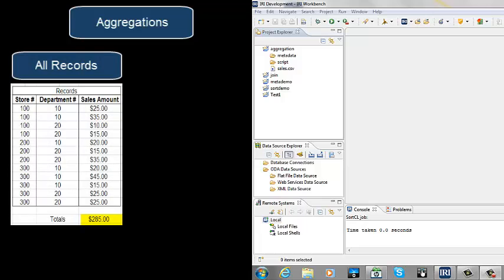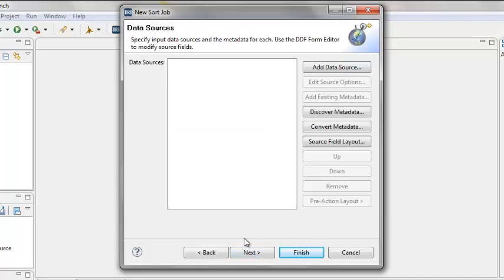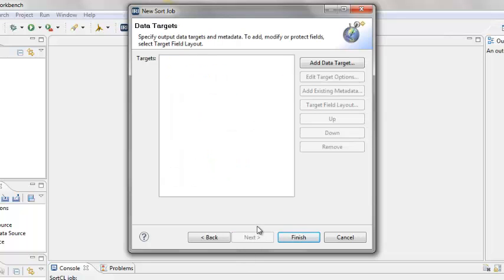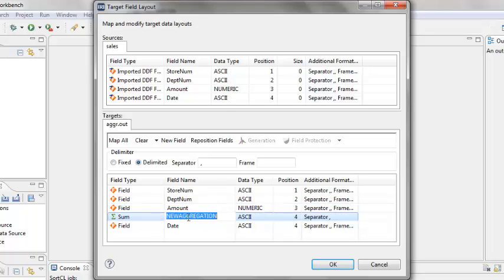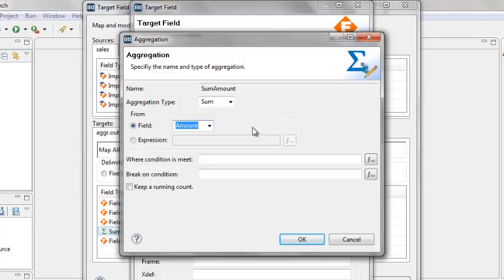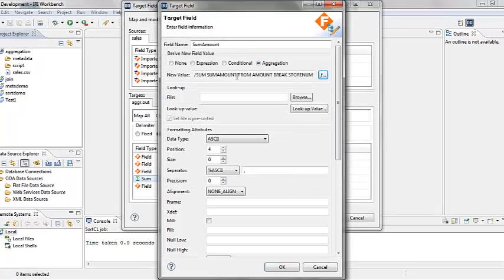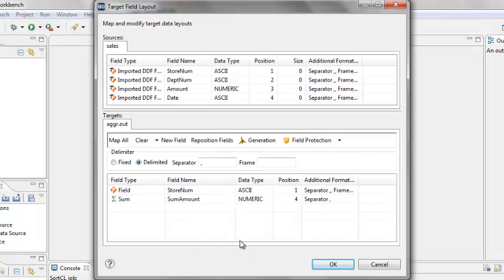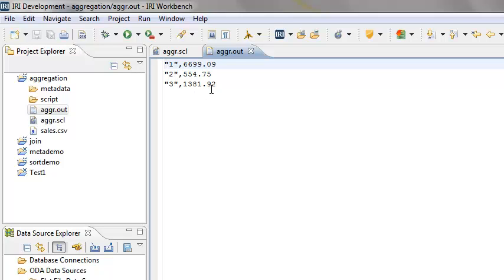Performing Summary Aggregation in CoSort (IRI Workbench)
This demonstration shows how to use the IRI Workbench to create an aggregation job using sums.  Workbench is used to create the job script in the SortCL language.  There are multiple types of aggregations but this demonstration will show the sum feature.